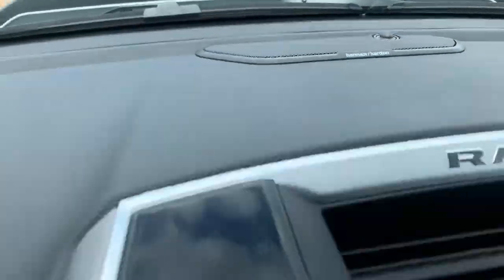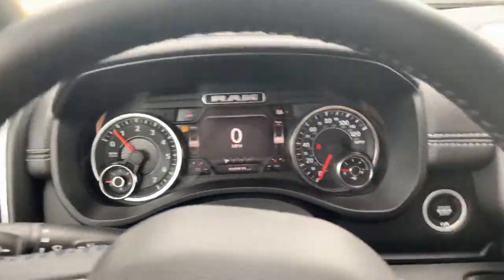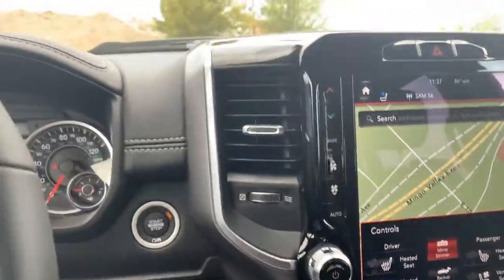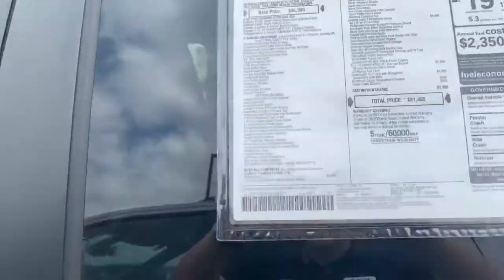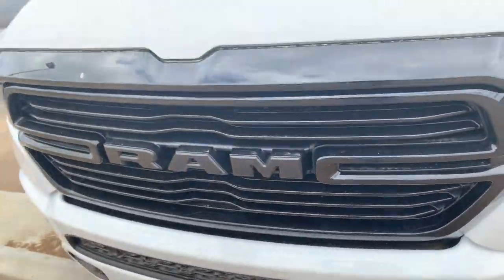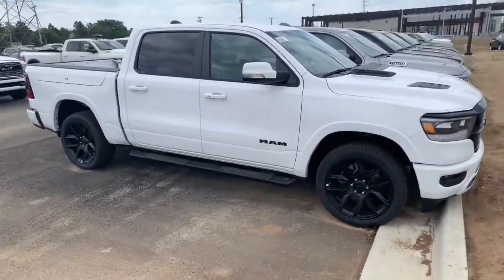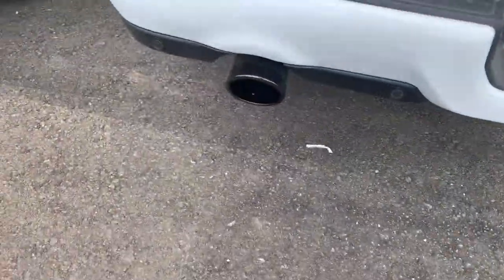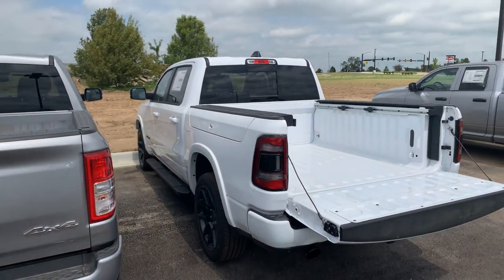DT 4474 2020 Laramie Night for Dirk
For Dirk